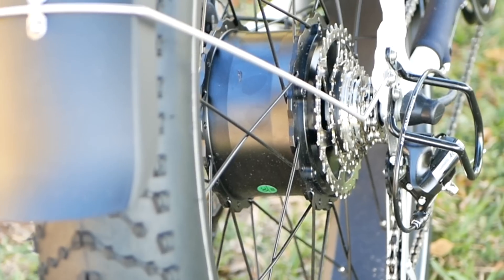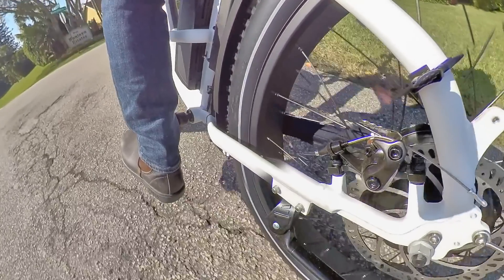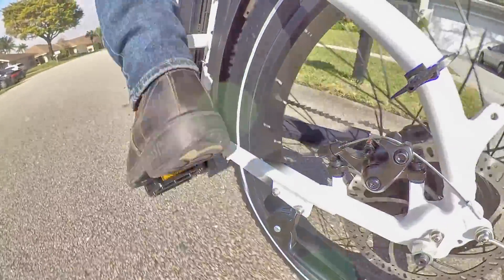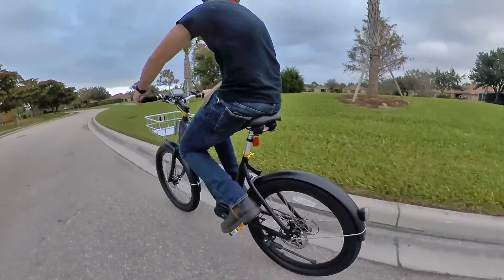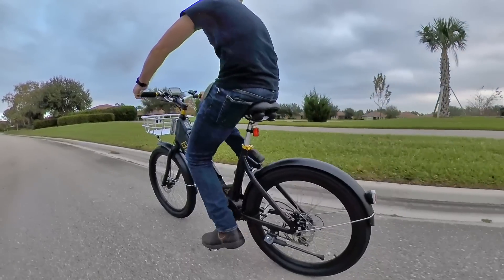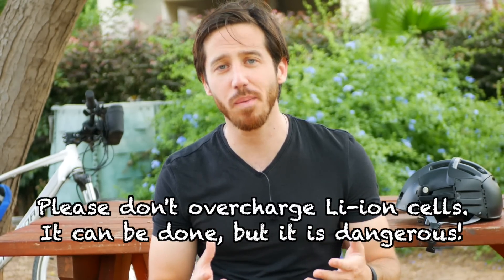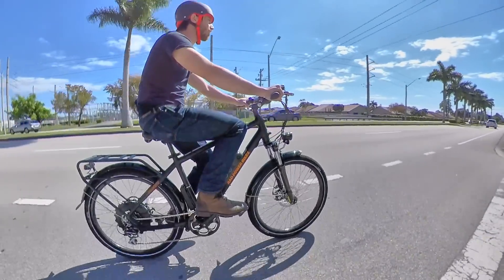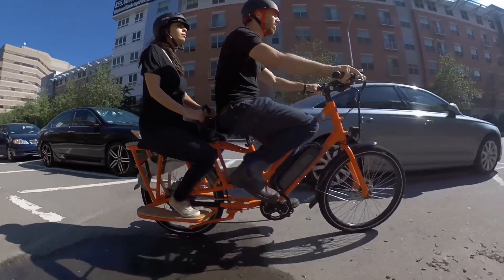Why don't more electric bikes have regen brakes?